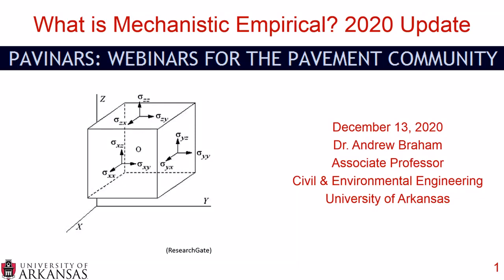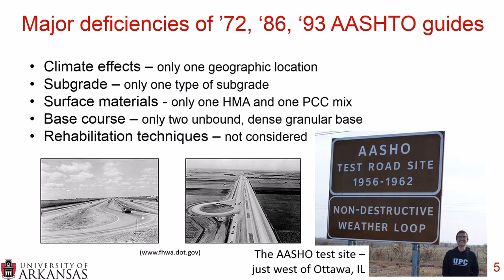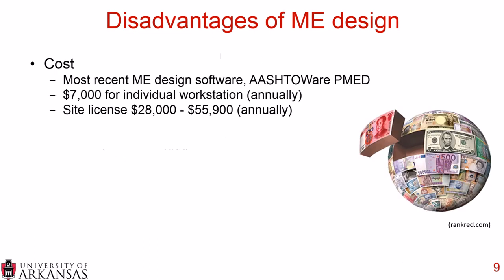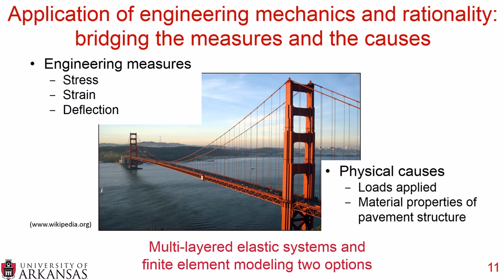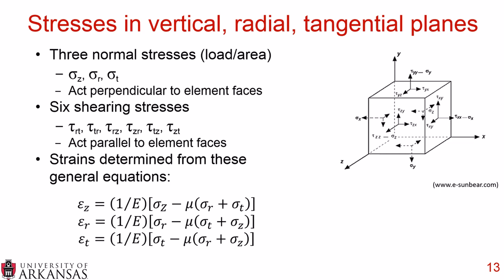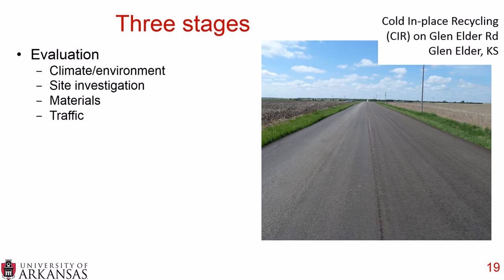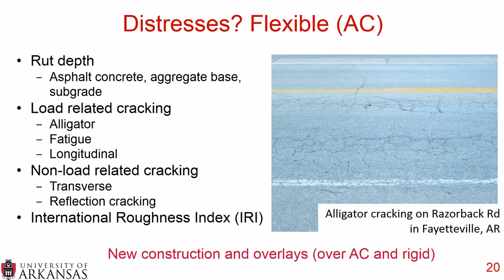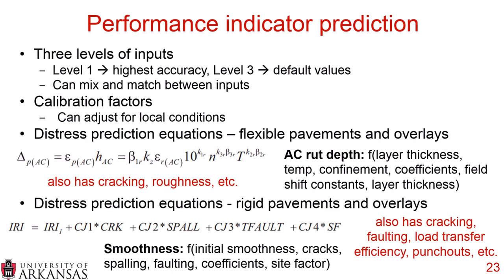Pavinar: What is Mechanistic Empirical? 2020 Update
Thank you to all of the viewers of the 2011 ME recording.  Since the original recording has surpassed 1,000 views, this 2020 update provides a refreshed version of the original webinar.